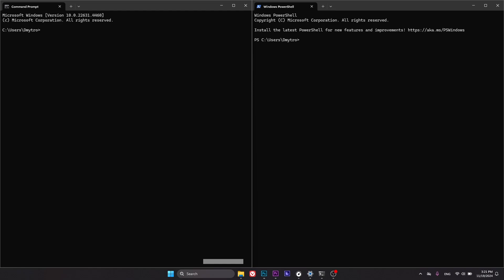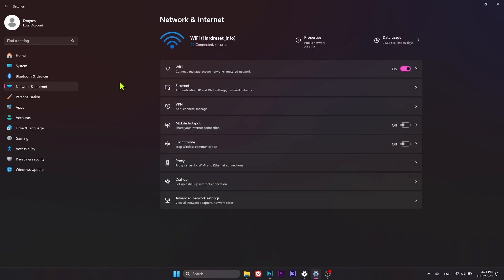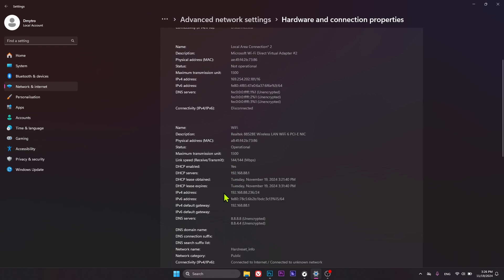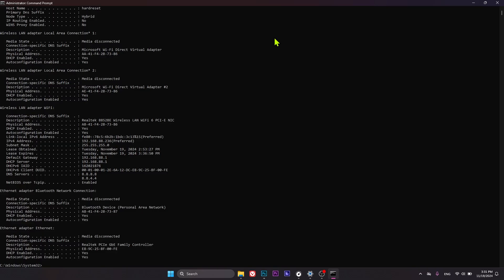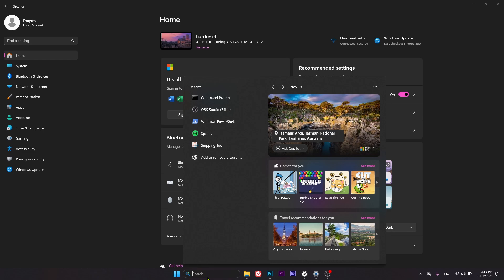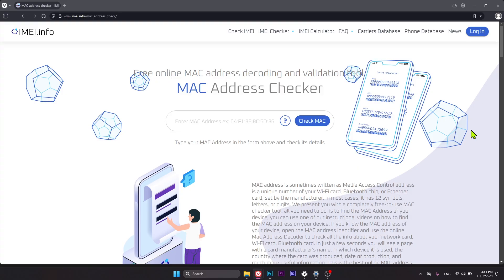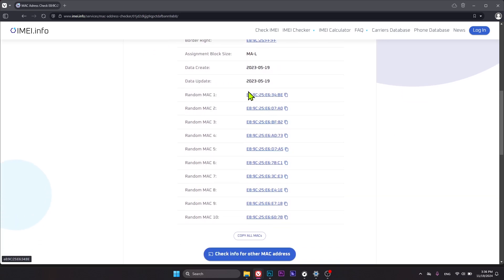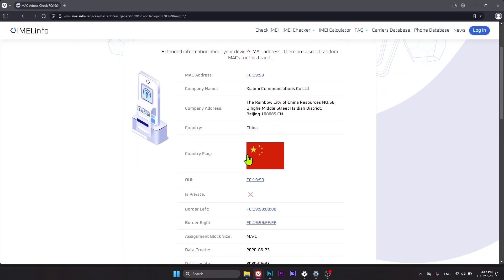How to Check the Mac/Hardware Address in Windows Computer - Managing Network Specifications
In this video, we explore all the methods to check the MAC addresses of a computer running Windows. Learn how to find the MAC address using the Command Prompt, Network Settings, and Device Manager. This comprehensive guide will help you easily locate the unique network identifiers for your device's network interfaces.

How to check the Mac addresses of all hardware modules on a computer running the Windows operating system? How to see my Mac address on Windows? How to use the Windows console to show the Mac address?